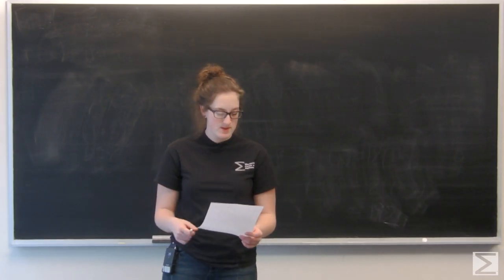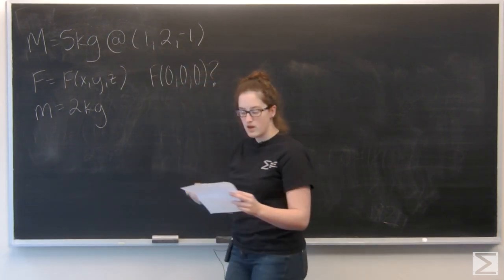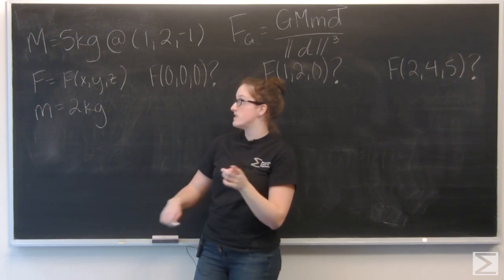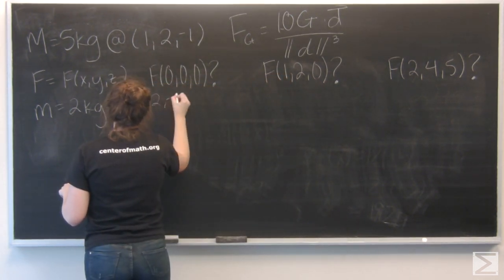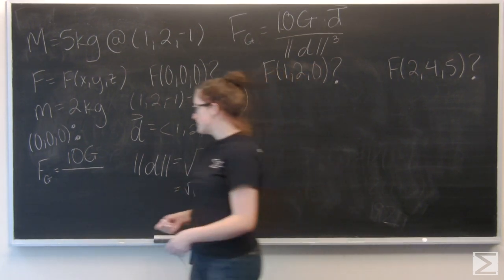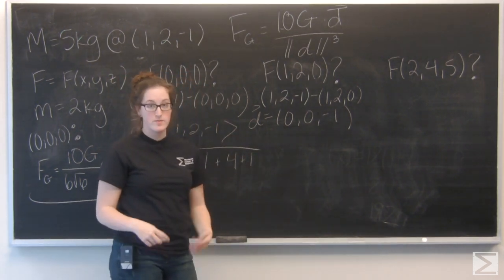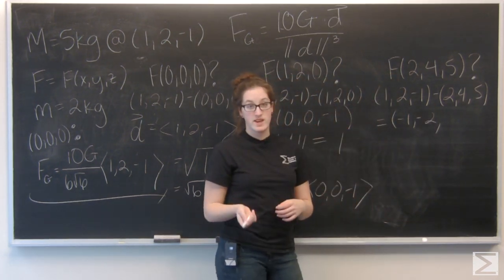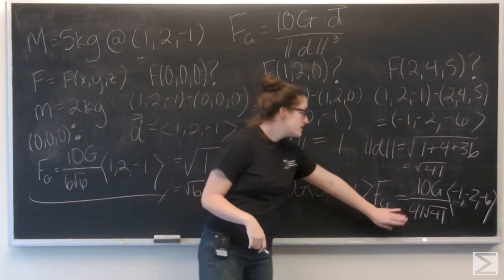Worldwide Multivariable Calculus Ch4.1 #1